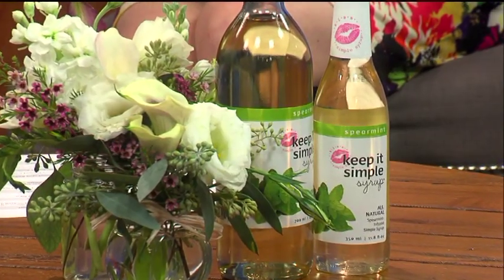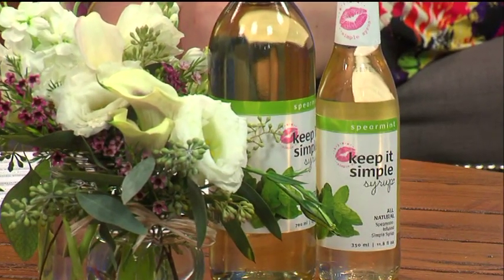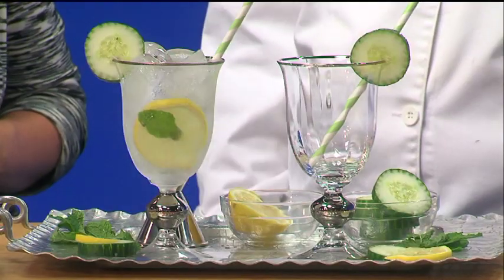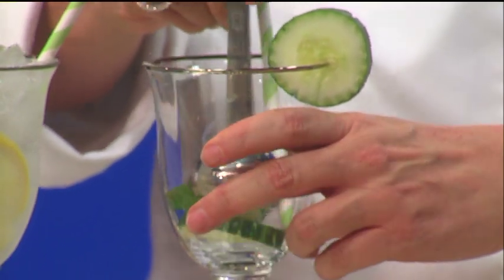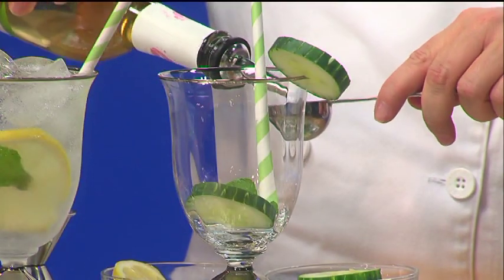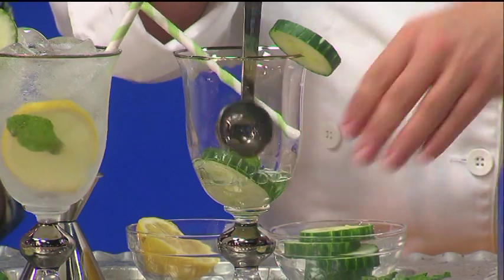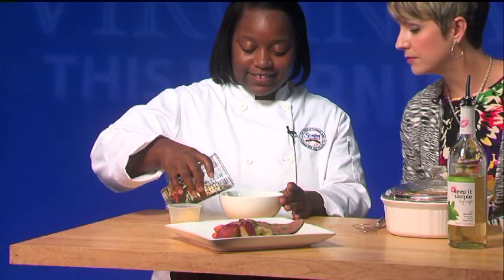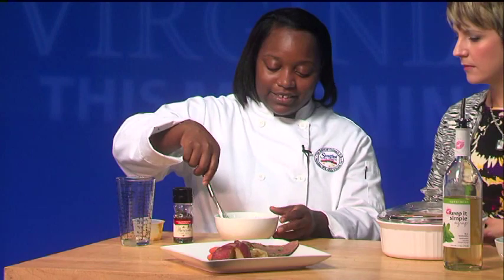'Dish with a Richmond Kiss' Recipe Contest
RICHMOND, Va (WTVR) -- We jumped into the "Virginia This Morning" kitchen with prize winning dishes! Chelsie Barrett and Michelle Rateau's recipes landed them 1st place winners in the recent 'Dish with a Richmond Kiss' Recipe Contest. Today they shared their recipes, and Susan Martinson, creator of Keep It Simple Syrup, shared details about the contest. Download the full set of contest recipes by visiting